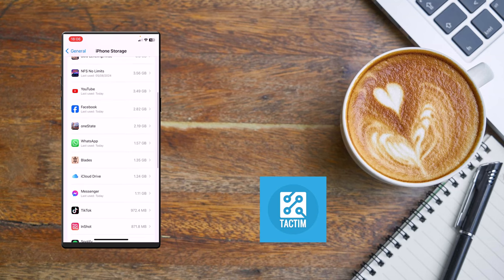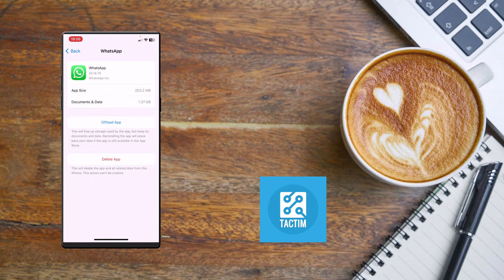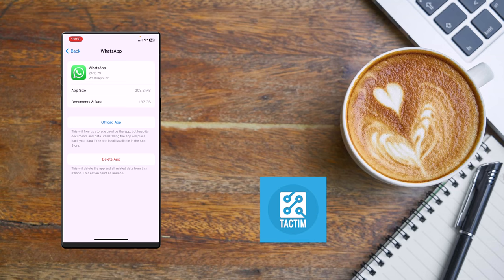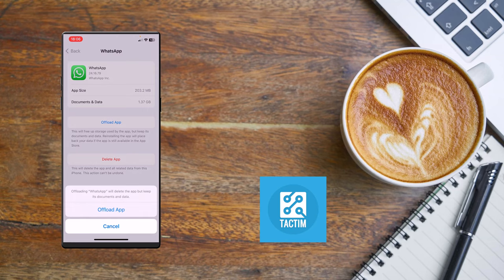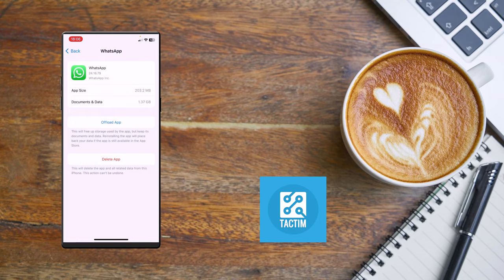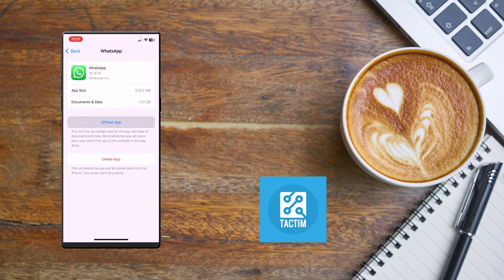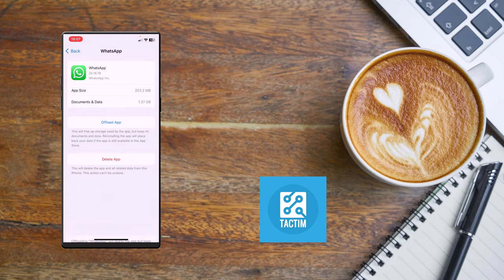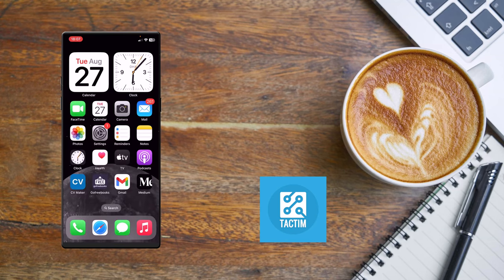My WhatsApp app is crashing in iOS 2024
Is WhatsApp crashing on your iOS device in 2024? In this video, we provide a step-by-step guide to resolve the issue and get your WhatsApp app running smoothly again. Learn how to troubleshoot and fix common problems that cause app crashes on iPhone. Follow these simple solutions to ensure your WhatsApp experience is seamless.